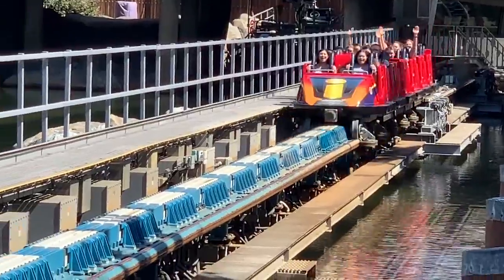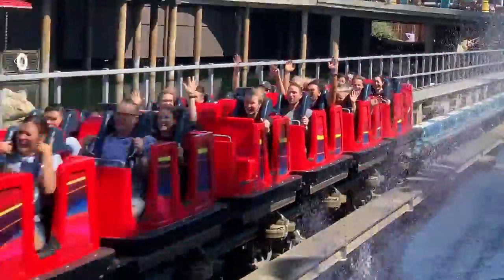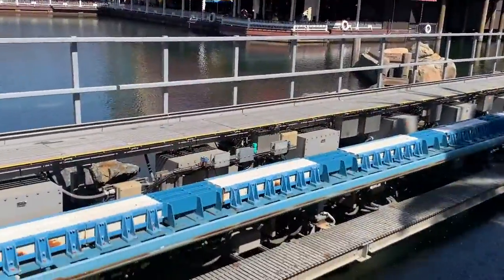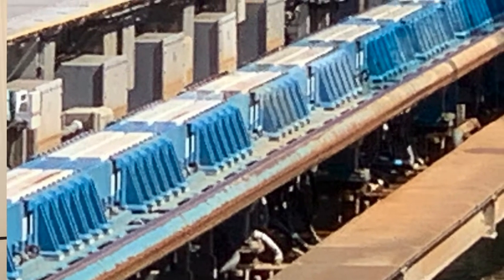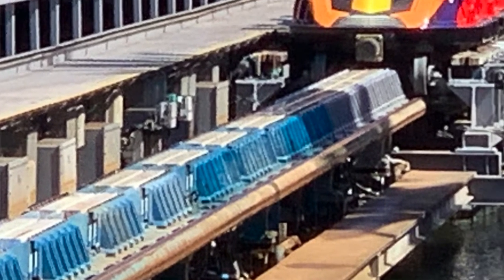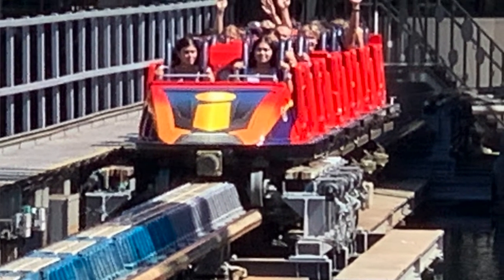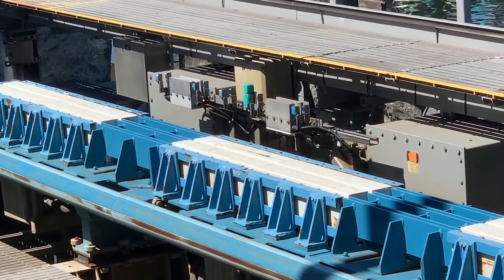IEA NET sensors on rollercoasters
Net sensors play a important part to controlling a impulse coasters speed and direction. Lets talk about how they interact with the system.